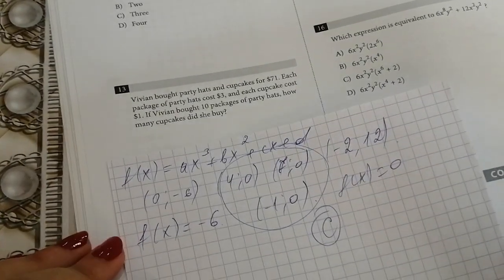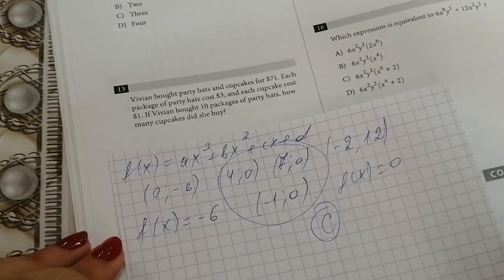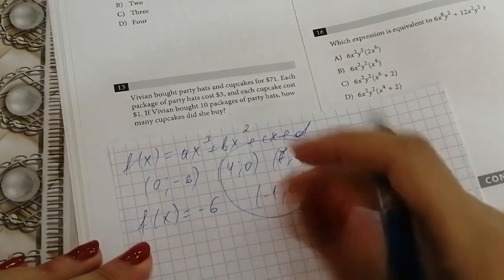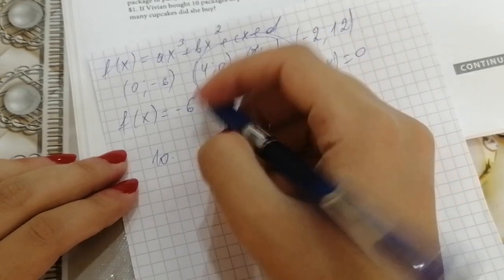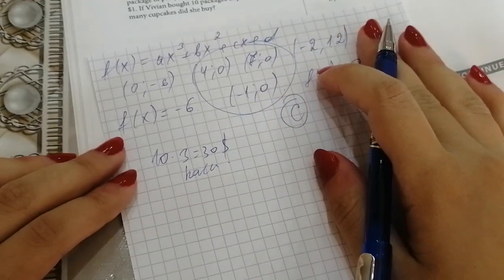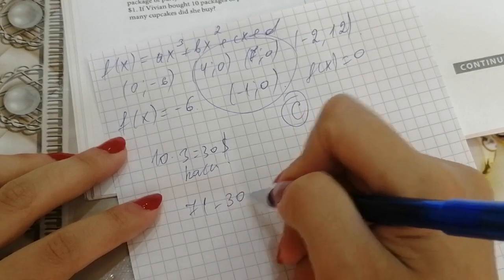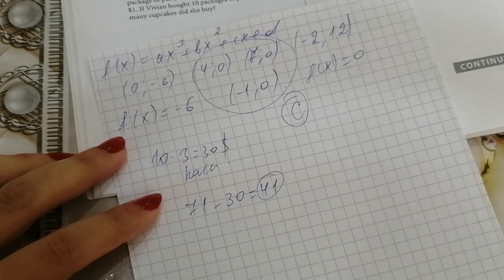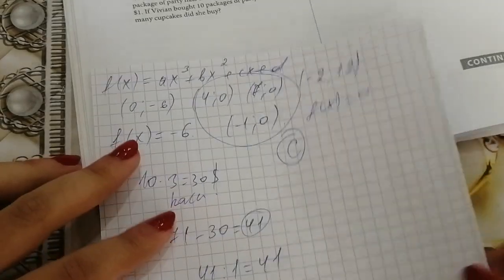❤️👍🏻Digital SAT Math practice test 1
SAT math review, sat math tips, sat math walkthrough, sat math prep, hardest sat math problems, john jung sat math, digital sat math